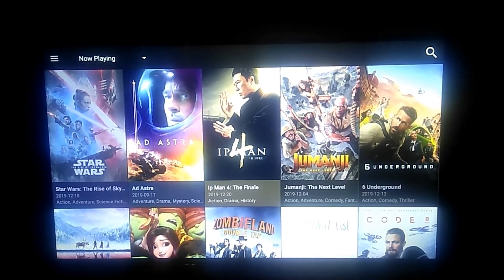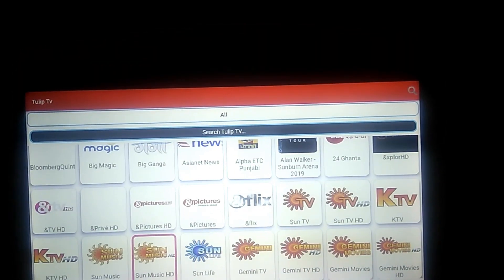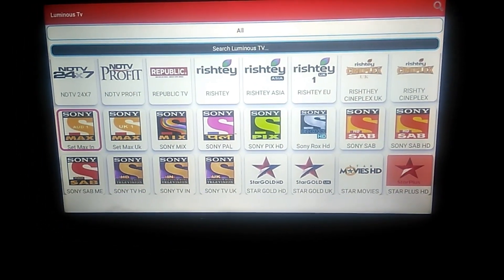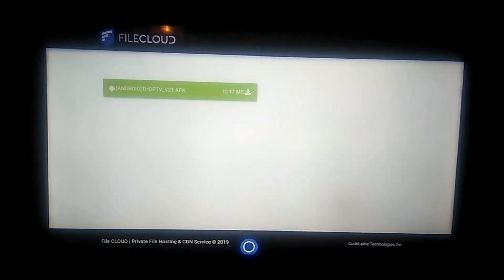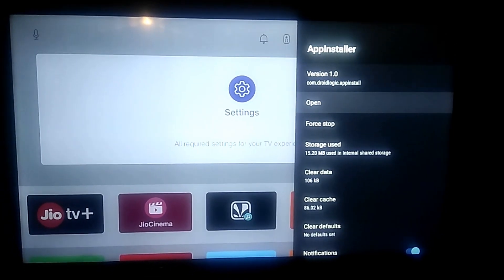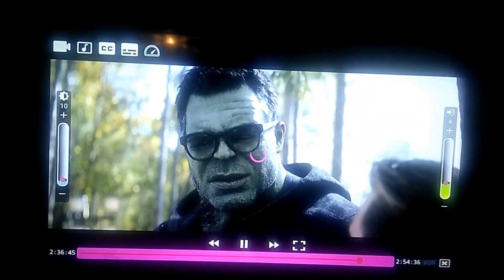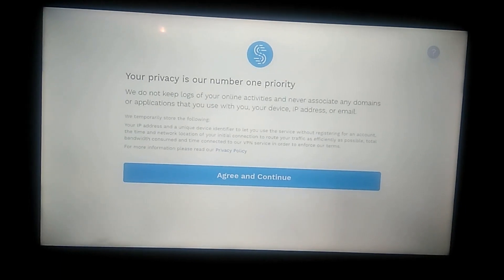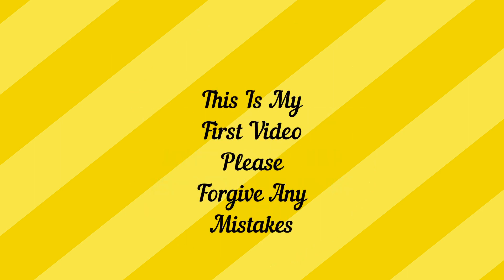Jio Set Top Box - How To Install External Apps, Live TV, App Store & More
New Hybrid Version Only (Will Provide Old STB Installation Soon)
Install THOP TV (Live TV 4000+ Channels) Aptoide App Store, & Any Other APK Files.
Step By Step Tutorial For Your JIO Set Top BOX STB.
Jio Fiber STB JioGIGA Fiber
Jio STB